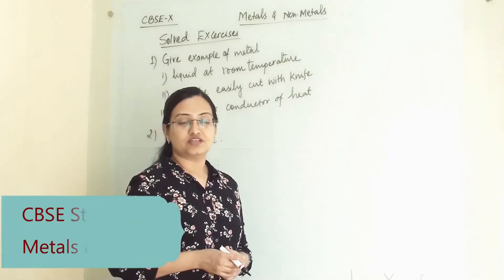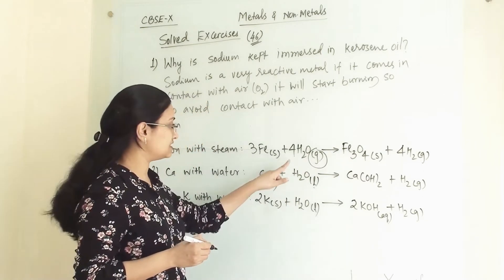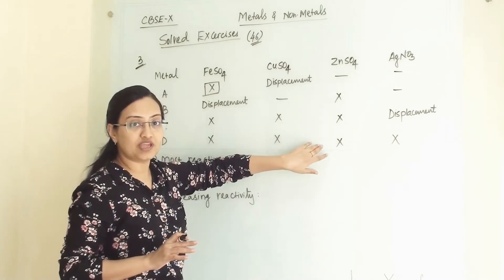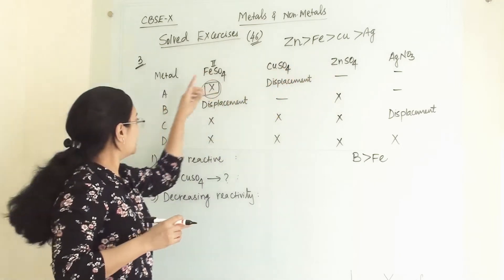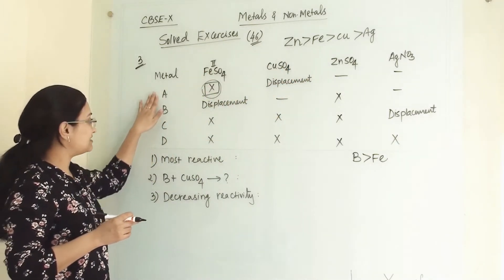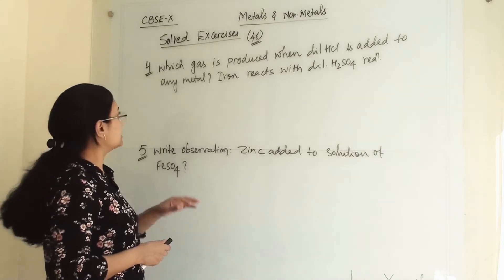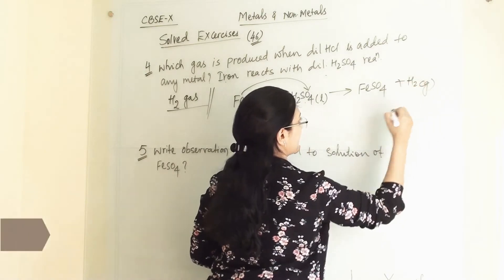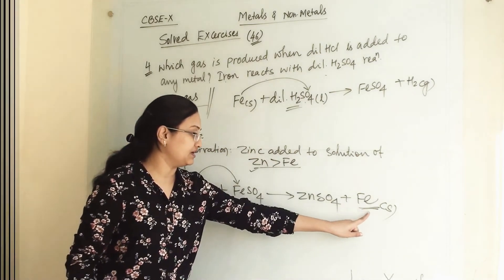CBSE Std-10 Science Ch 3|| Page no.46 In text que-Ans|| Metal and Non Metal || NCERT || NEET JEE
1. Why is sodium kept immersed in kerosene oil?
2. Write equations for the reactions of (i) iron with steam
(ii) calcium and potassium with water
3. Samples of four metals A, B, C and D were taken and added to the
following solution one by one. The results obtained have been tabulated
as follows.
Use the Table above to answer the following questions about metals
A, B, C and D.
(i) Which is the most reactive metal?
(ii) What would you observe if B is added to a solution of Copper(II)
sulphate?
(iii) Arrange the metals A, B, C and D in the order of decreasing
reactivity.
4. Which gas is produced when dilute hydrochloric acid is added to a
reactive metal? Write the chemical reaction when iron reacts with dilute
H2SO4.
5. What would you observe when zinc is added to a solution of iron(II)
sulphate? Write the chemical reaction that takes place.